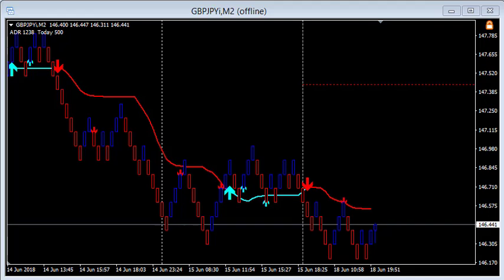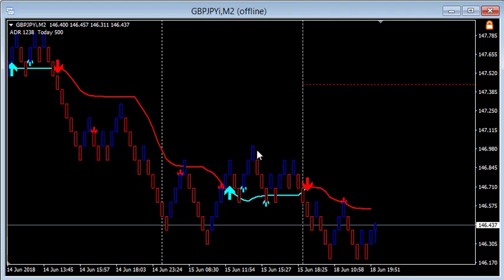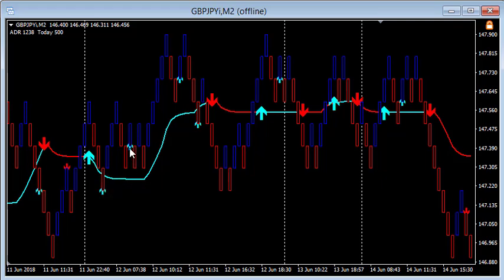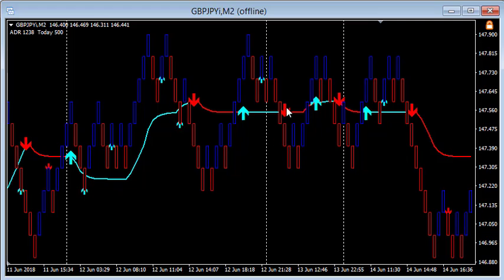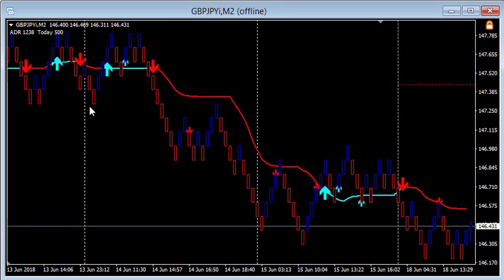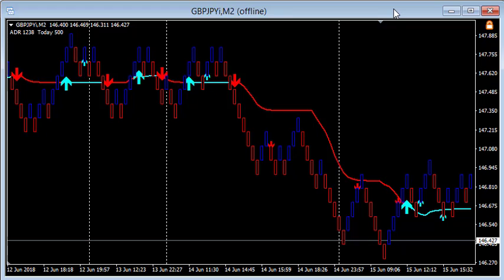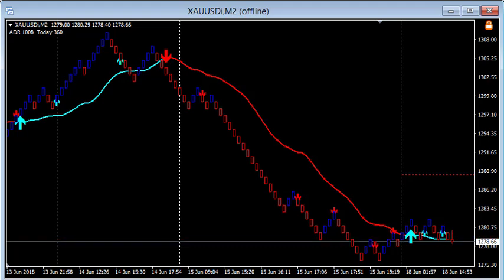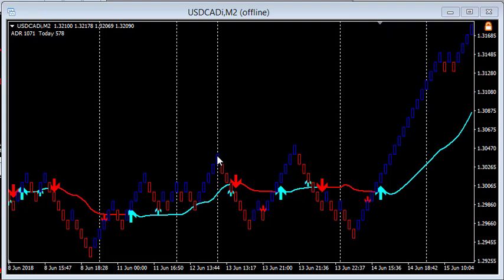BuySellTrend Review Pt 2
BuySellTrend combined with a 10 pip Renko chart has been consistently signaling trades worth +10 pips and beyond.  In this video I look at how BST stacks up on time based charts versus Renko charts (Spoiler Alert: there is no comparison!) and look at the BST performance over the last week on a variety of charts, including the USDCAD and XAUUSD.